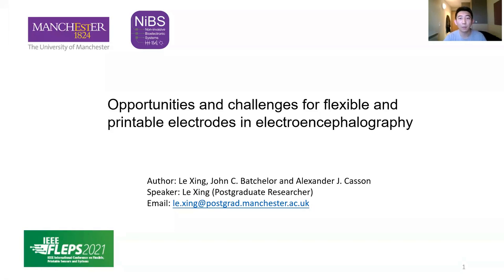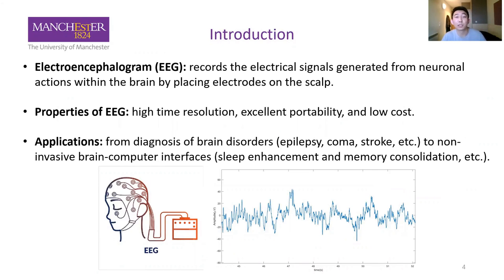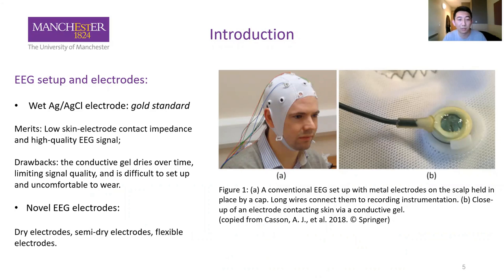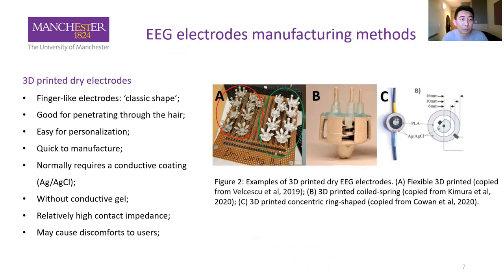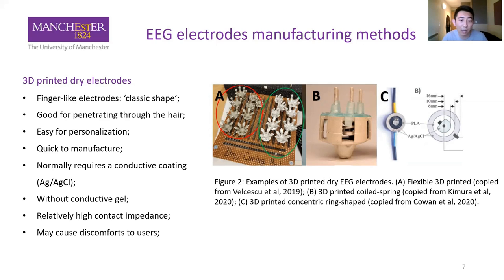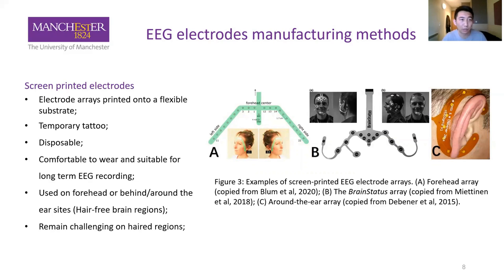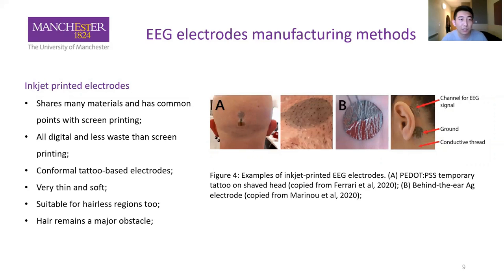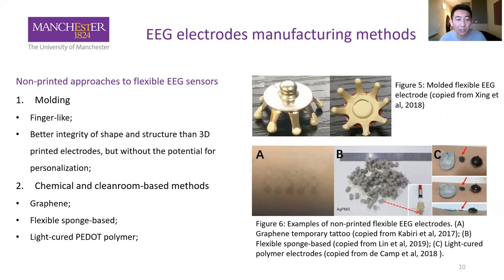Opportunities and Challenges for Flexible and Printable Electrodes in Electroencephalography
Title: Opportunities and Challenges for Flexible and Printable Electrodes in Electroencephalography
Author: Le Xing{2}, John Batchelor{1}, Alexander Casson{2}

Abstract: The electroencephalogram (EEG) is a commonly used non-invasive approach to monitoring the brain, and has been used in applications from epilepsy diagnosis to Brain-Computer Interfaces (BCI). The EEG electrode plays a crucial role in the setup of the EEG. While many bulk metal rigid electrodes are available commercially, flexible and stretchable electrodes are needed to improve user comfort, speed of set up, and signal quality. This paper primarily overviews the current state-of-the-art in EEG flexible electrode manufacturing methods, including 3D printing, screen printing, inkjet printing and other non-printing techniques, such as chemical fabrications and classic molding, highlighting the opportunities and challenges present.